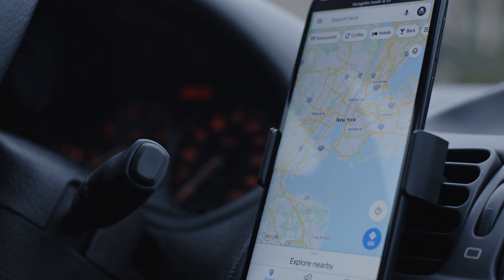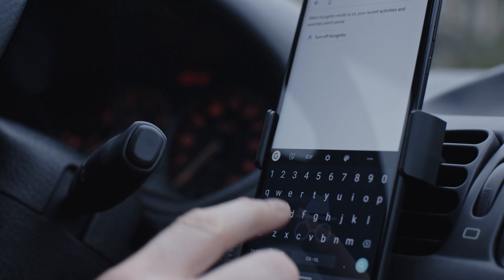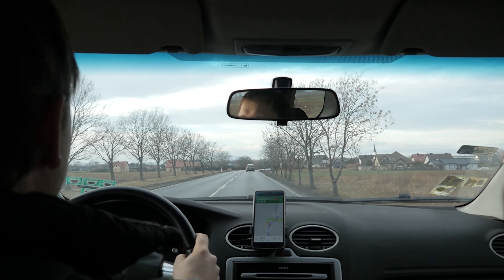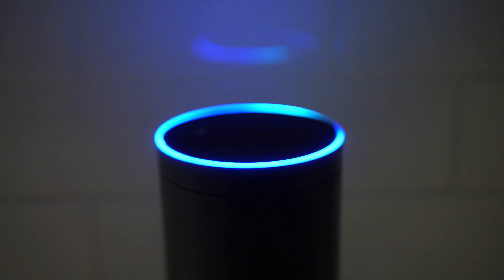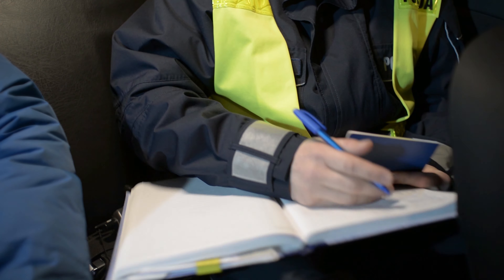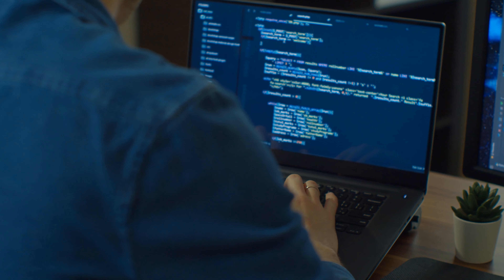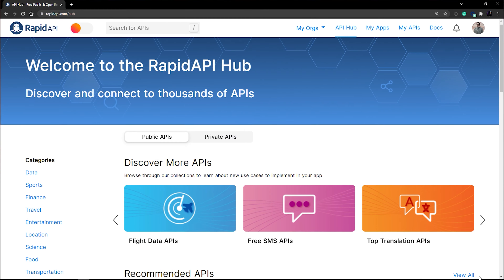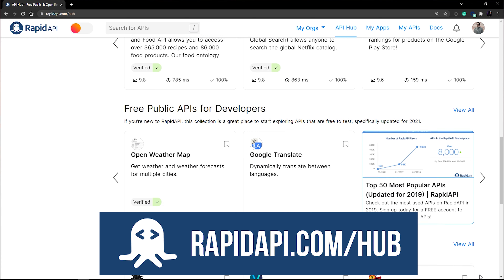What is an API and Why You Should Care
You may not know this, but APIs are the lifeblood of our digital age. They allow all sorts of apps and websites to connect with each other in order to make things work. Watch this video for a quick introduction!